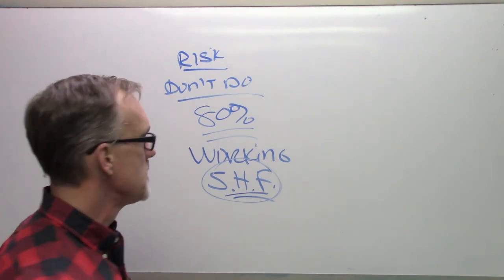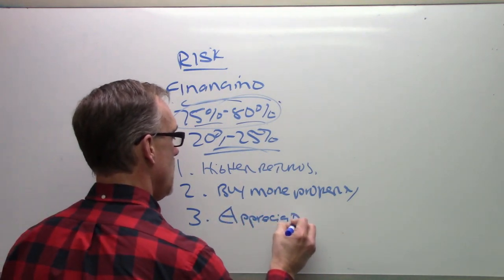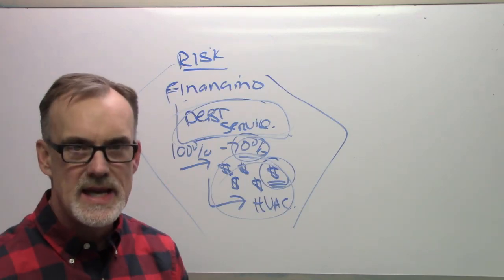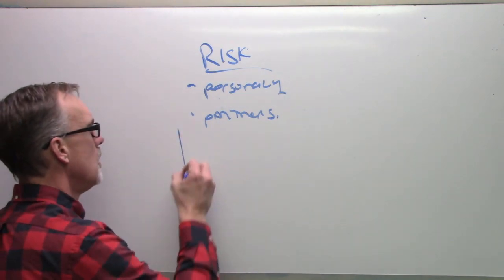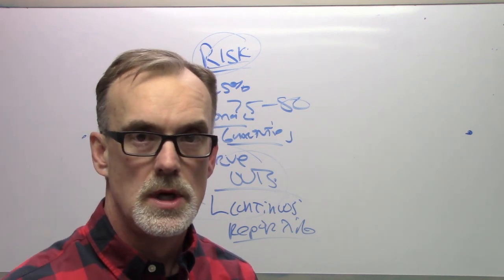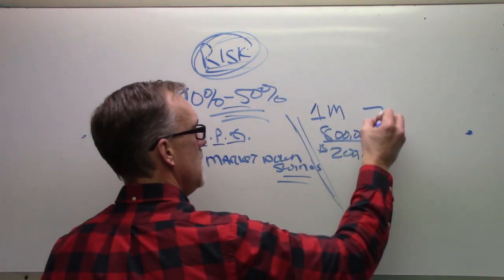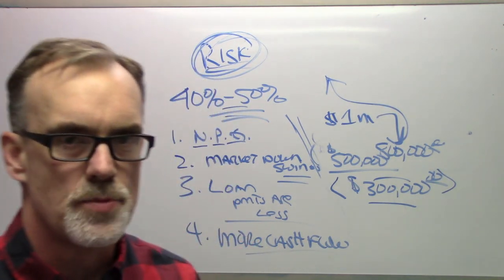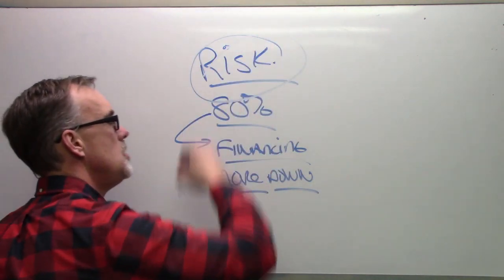Darin Garman talks about How To Avoid 80 Percent of the Risk When Investing In Apartment Communities